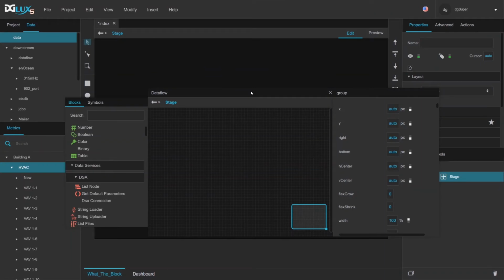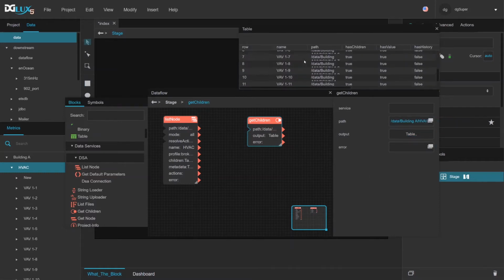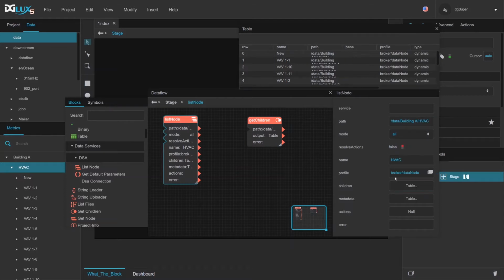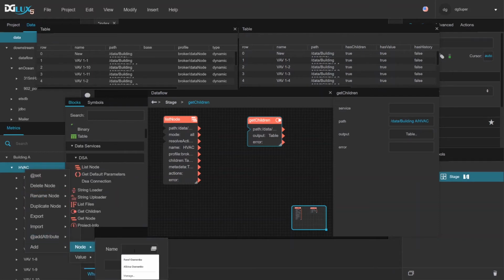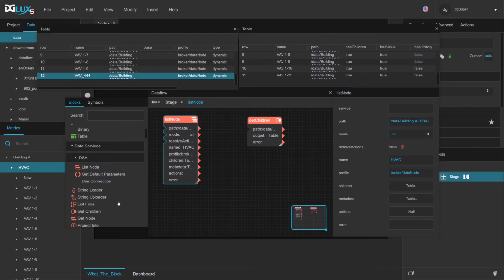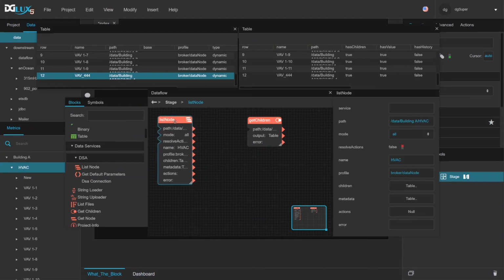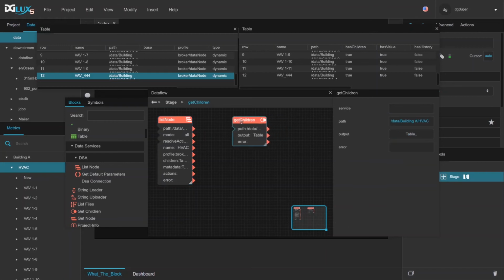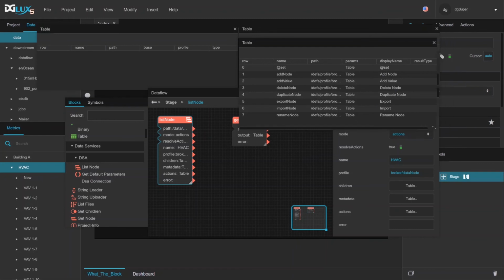What the Block ?!: [ getChildren & listNode ]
Exploring similarities, differences and uses for getChildren and listNode blocks in Dglux5.